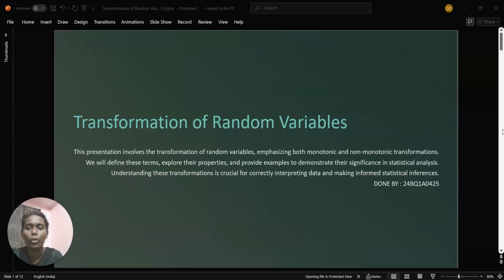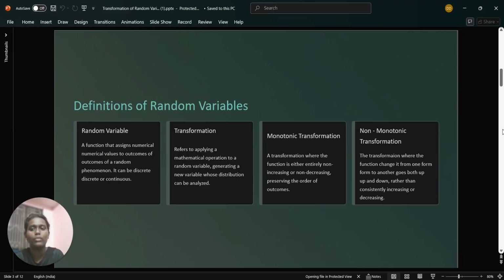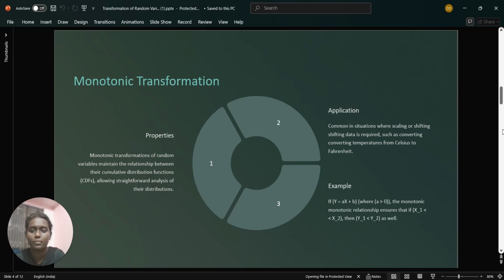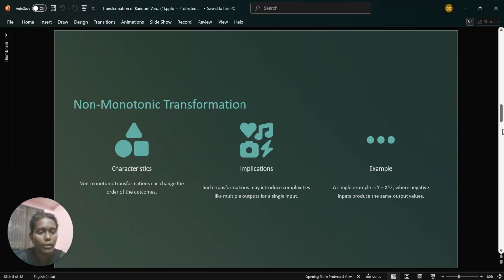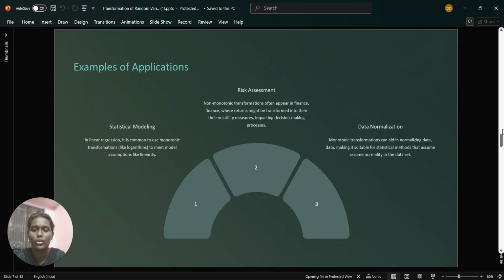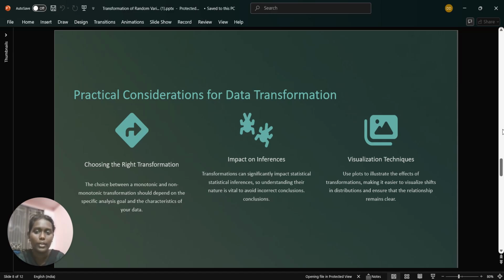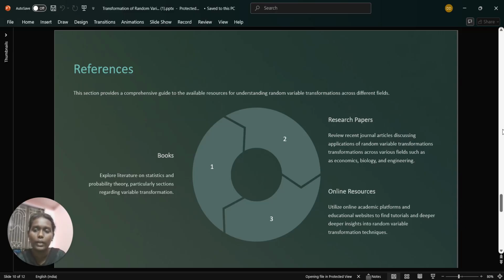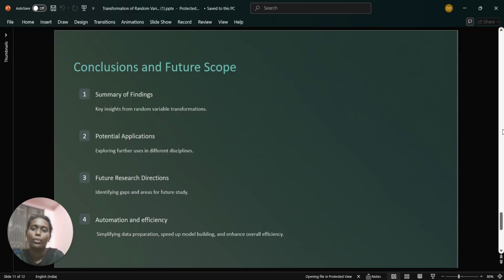Transformation of Random Variables Understanding Monotonic and Non Monotonic Transformations 1